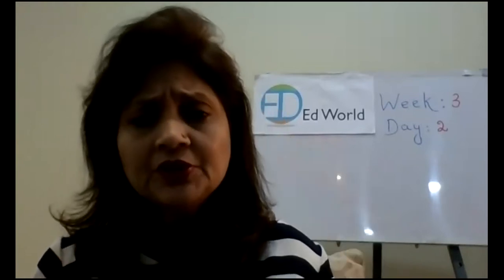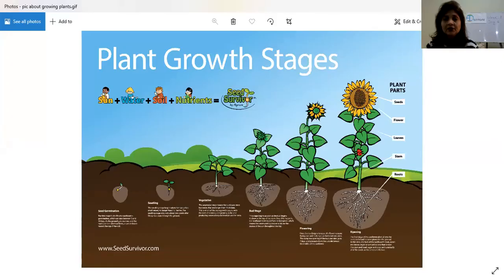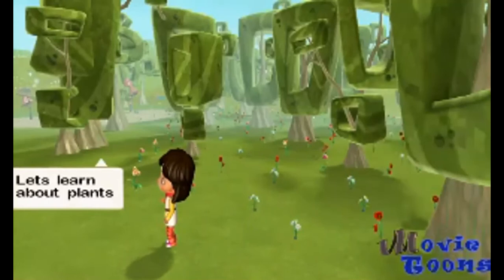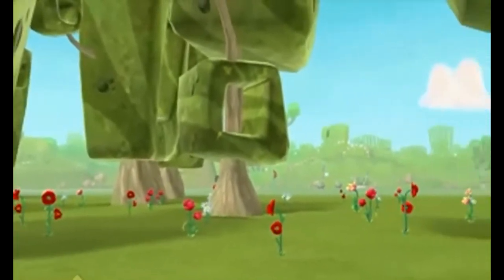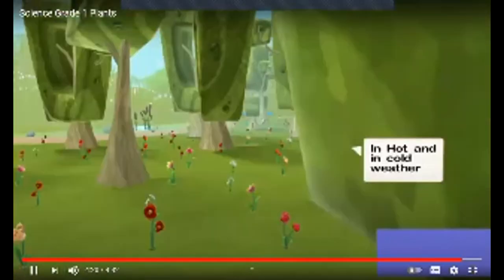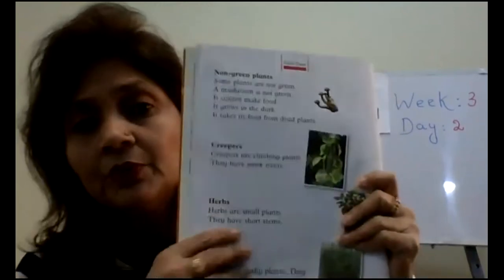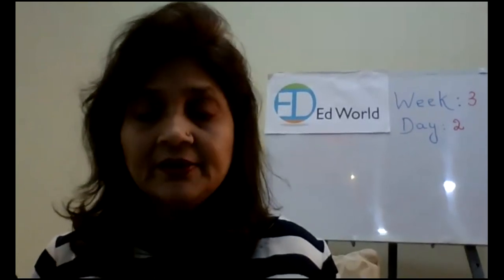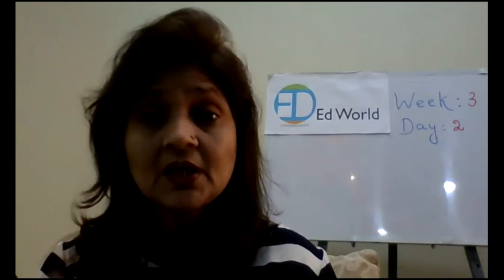Grade 1 Science class week 3 day 2